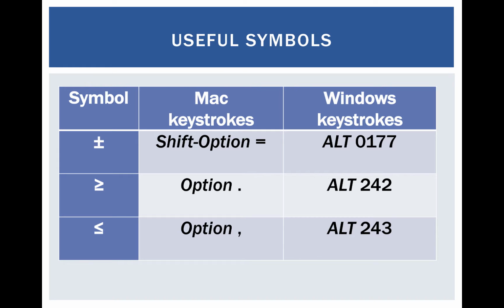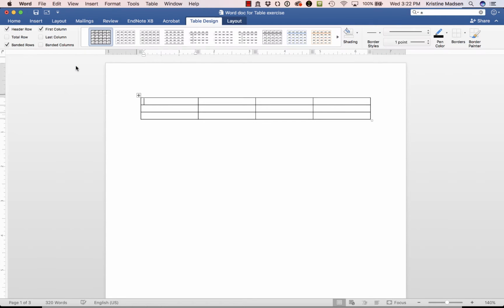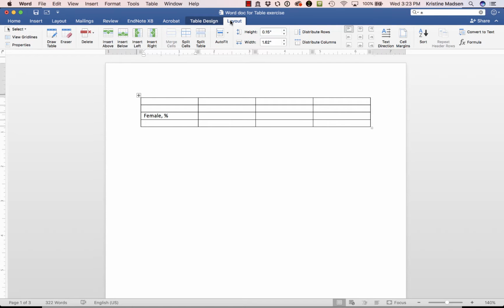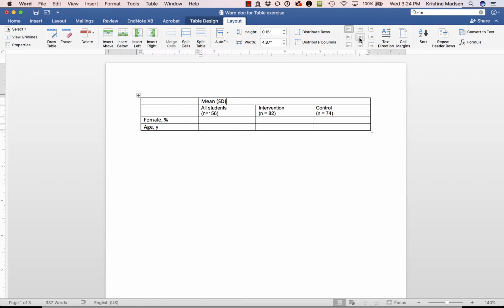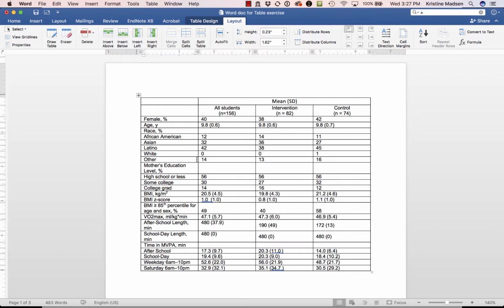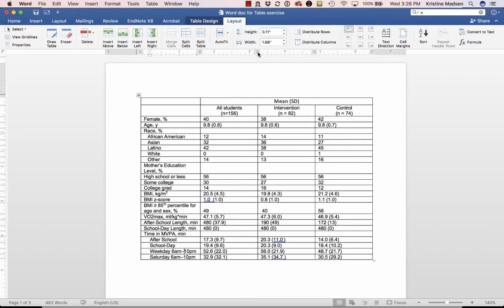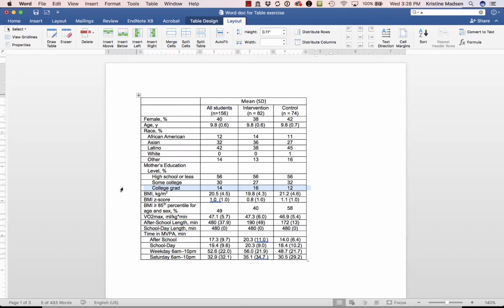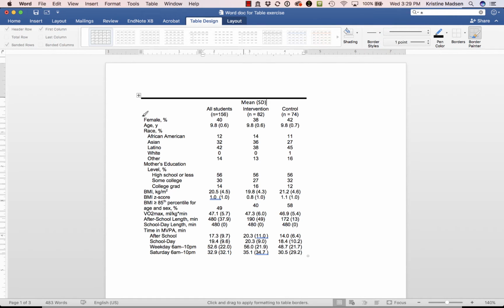Making Journal Worthy Tables in Microsoft Word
Table of Contents:

00:00 - Making journal-WORTHy tables in Word
00:07 - Creating Tables
00:37 - Creating Tables
01:13 - Useful symbols
01:38 -
01:44 - Useful symbols
01:46 -